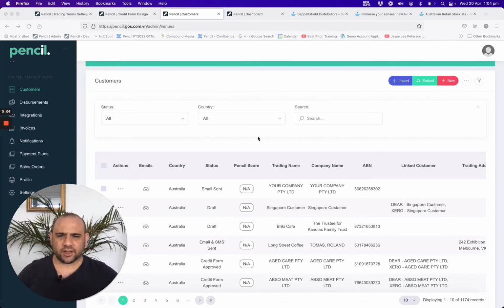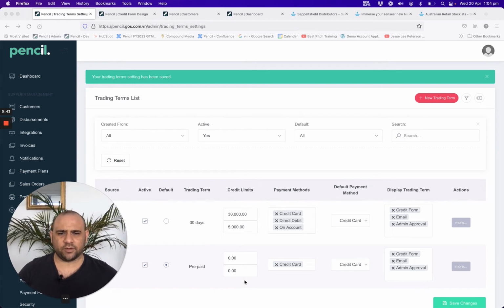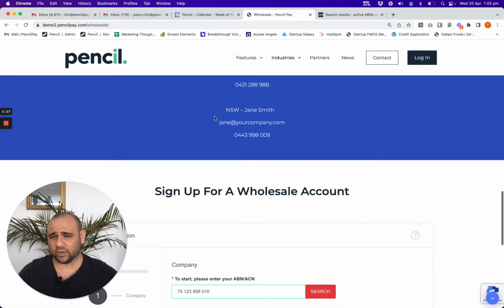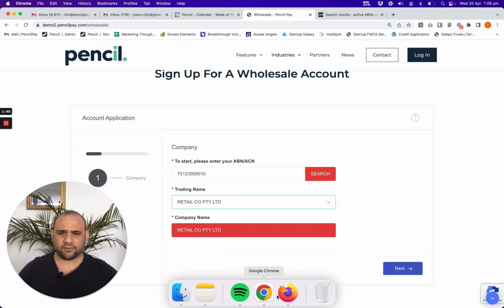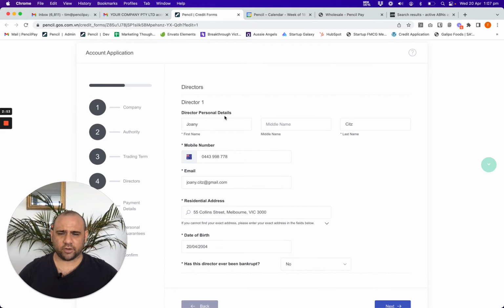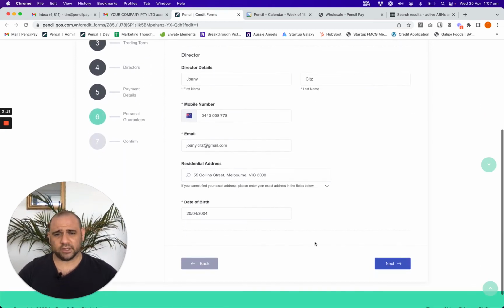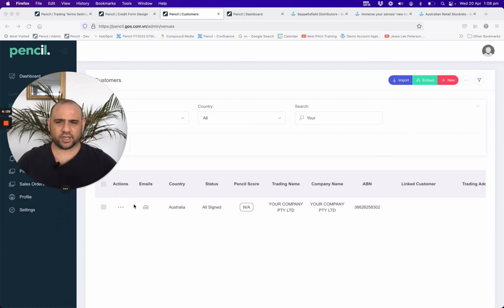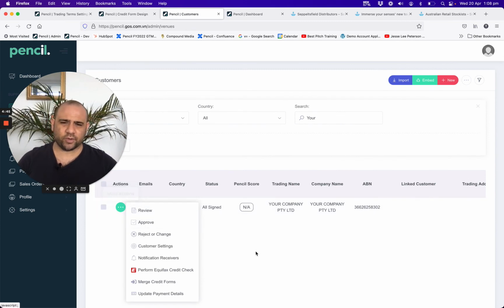DEAR Systems & Pencil Integration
This video shows how Pencil works with DEAR Systems to make customer onboarding easy.

Read the video transcription + sources: LINK